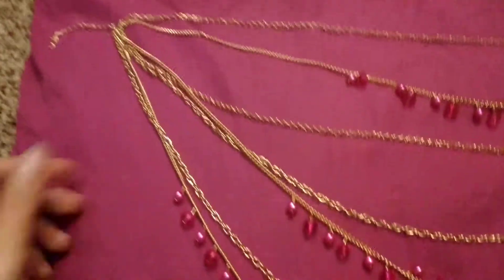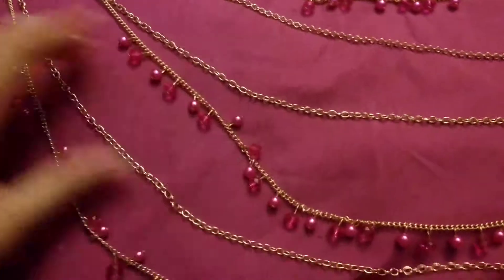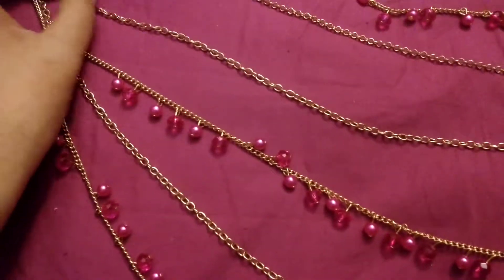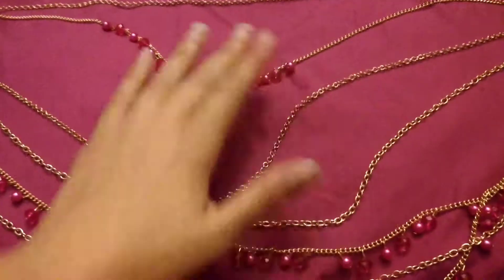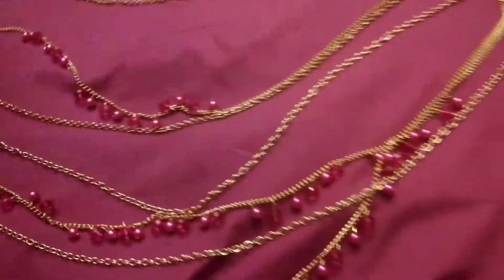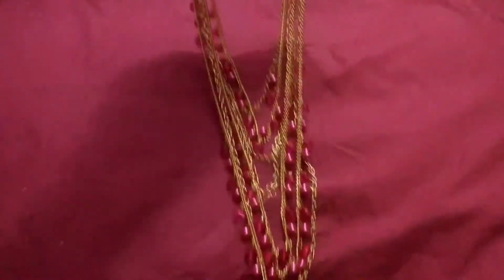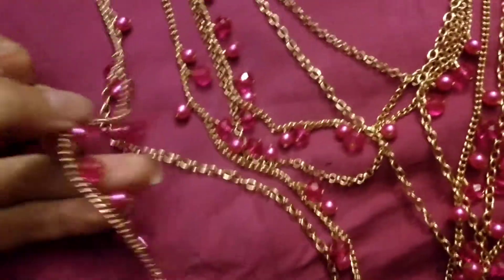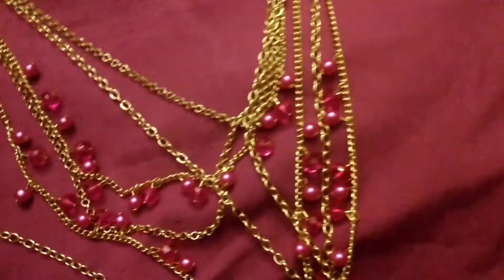Vogueknock Necklace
Multichain necklace. Really cute with solid black shirts.